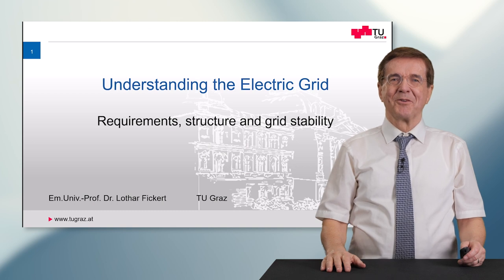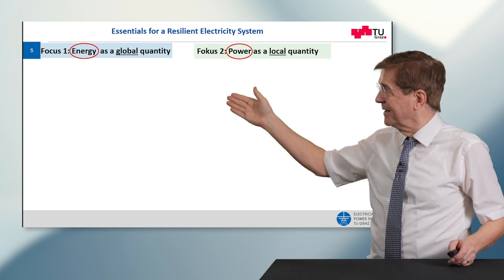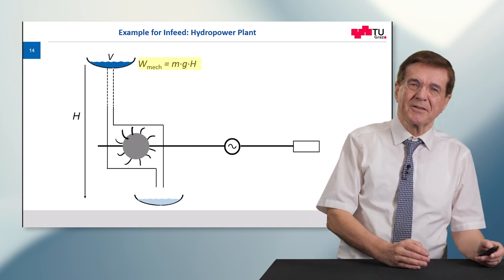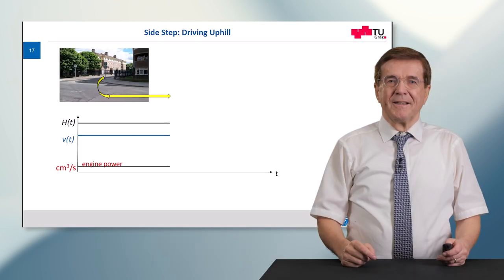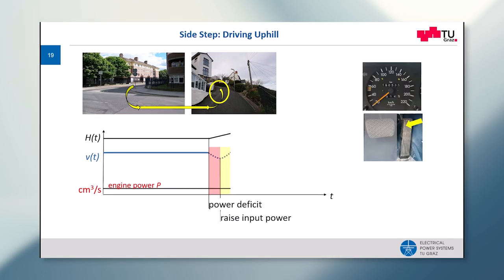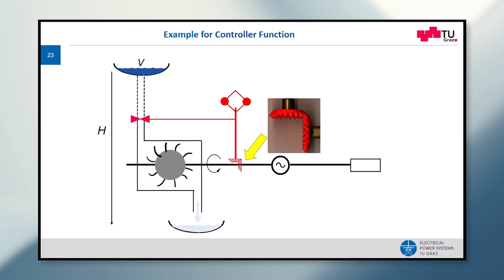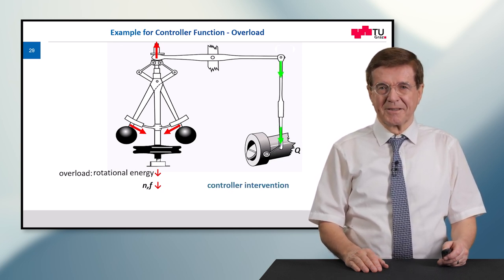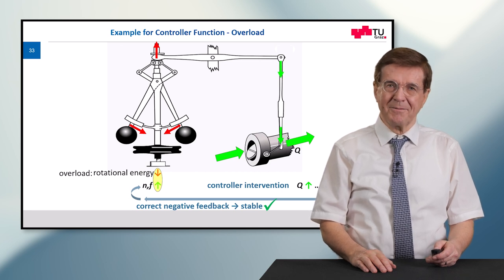Grid control | iMooX.at